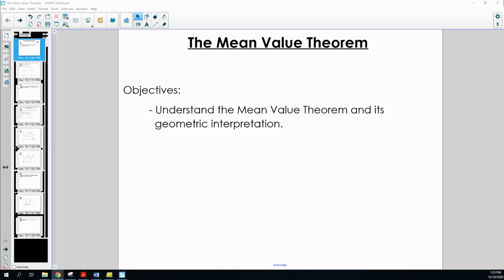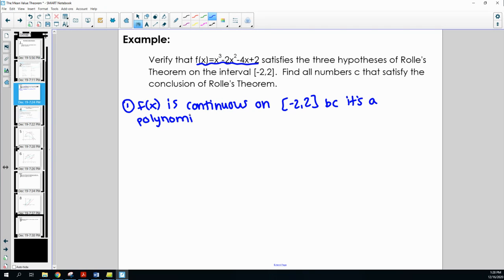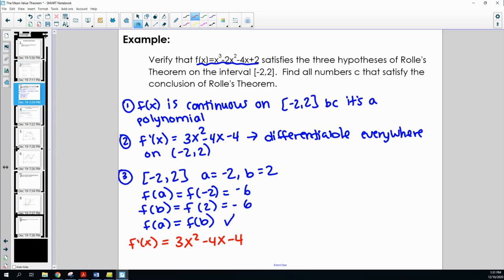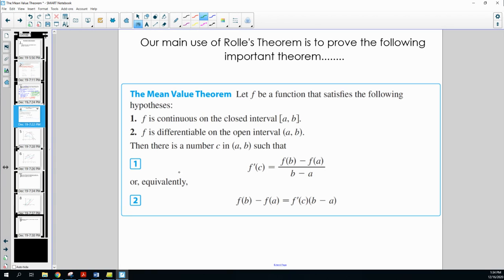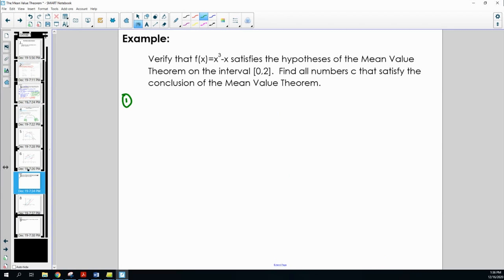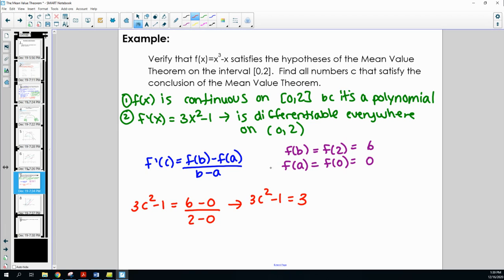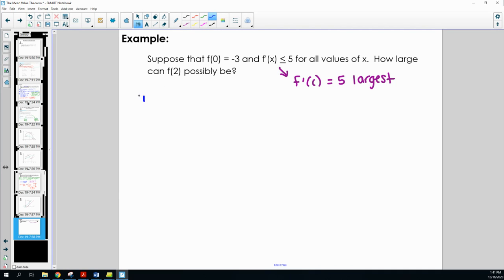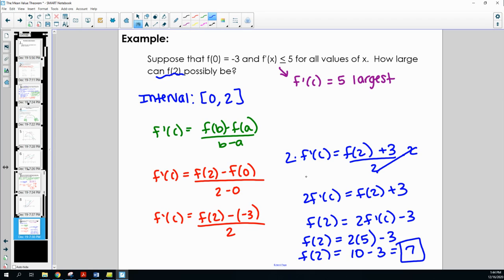Mean Value Theorem